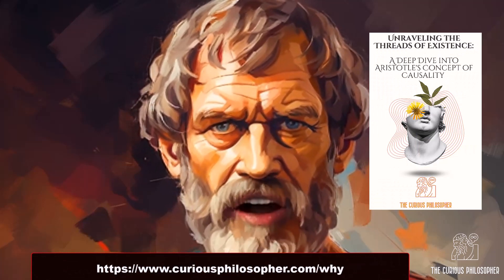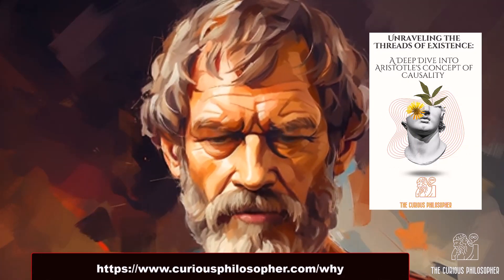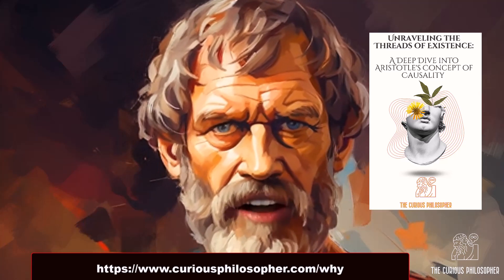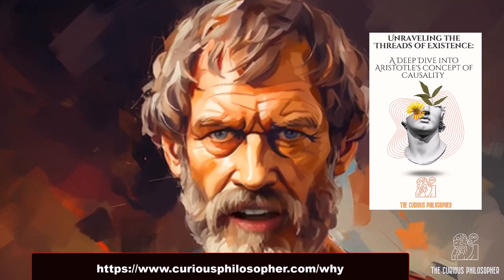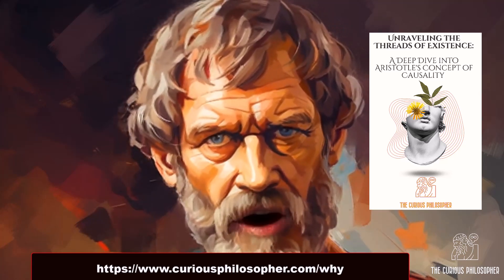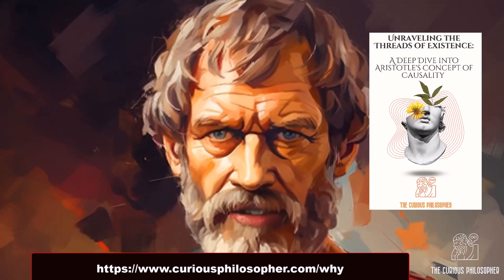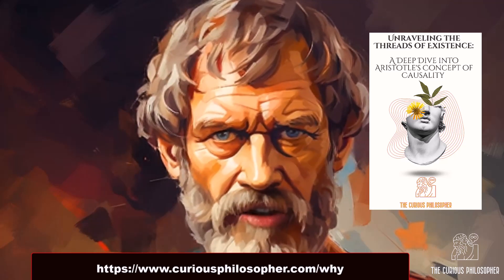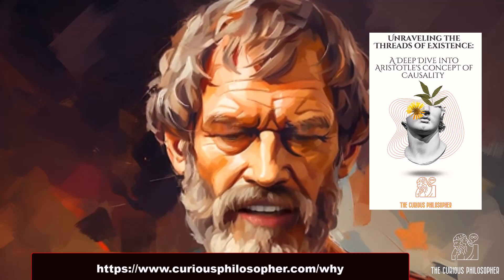Unraveling the 'Why' Aristotle's Revolutionary Concept of Causality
Dive into the profound world of Aristotle's philosophy in this enlightening 15-minute video! We explore Aristotle's revolutionary concept of causality, understanding the 'why' of things through his fourfold framework of causes - the material, formal, efficient, and final causes. Whether you're new to philosophical exploration or a seasoned seeker of wisdom, this video offers insights that will spark your curiosity and deepen your understanding of the world. For those wishing to delve deeper, check out our comprehensive book " Unraveling the Threads of Existence ".